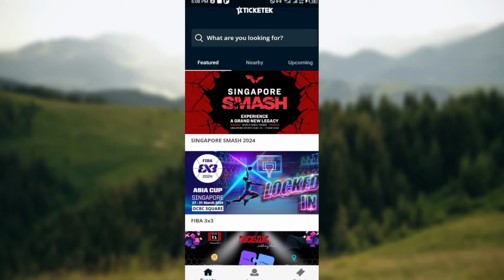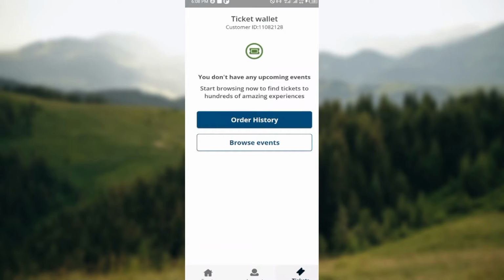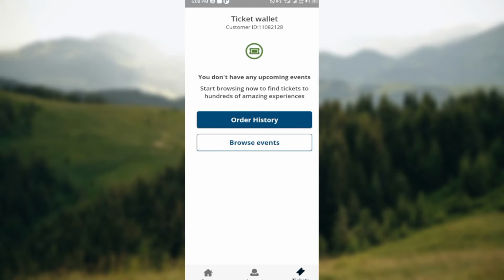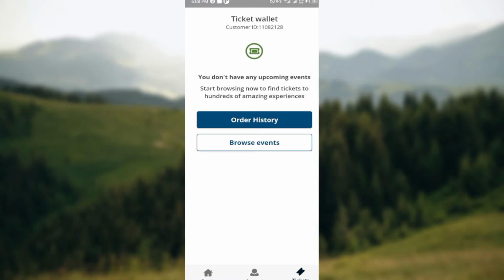How To Remove Tickets From Your Shopping Cart On Ticketek(Quick Tutorial)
Today we talk about How To Remove Tickets From Your Shopping Cart On Ticketek, so stay until the end of the video to see the full explanation.